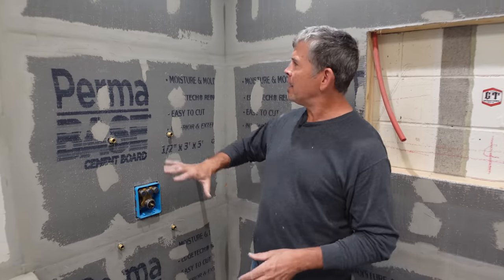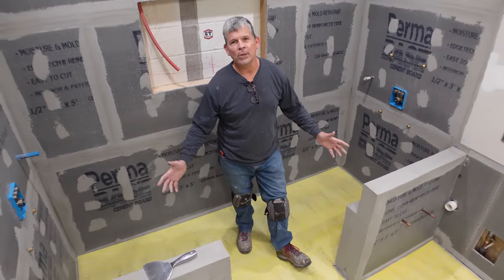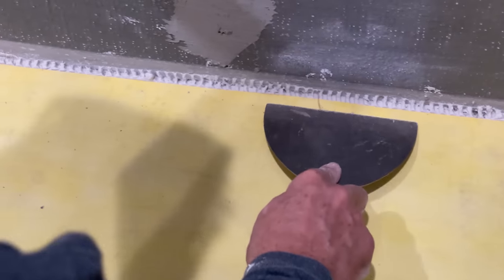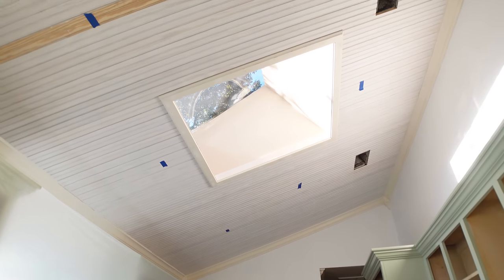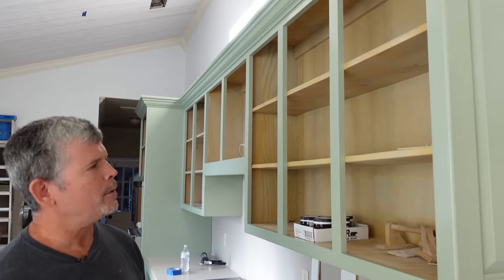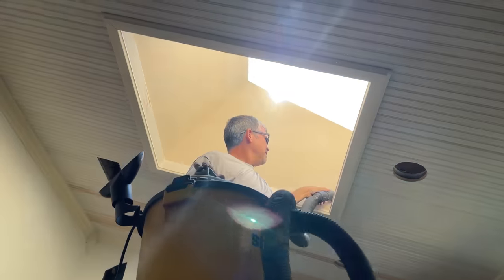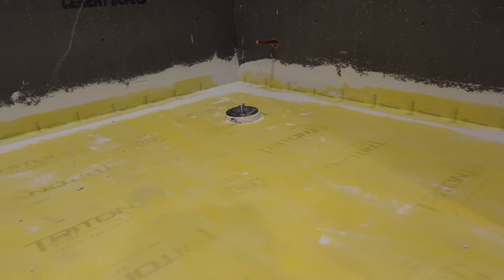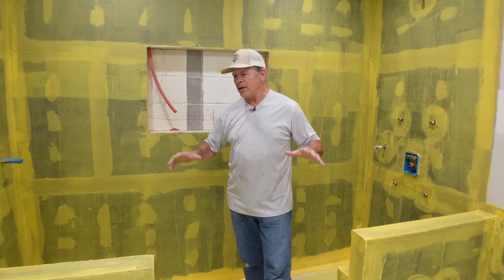We Covered Our Bathroom in Nacho Cheese! - THE SHOP Part 17